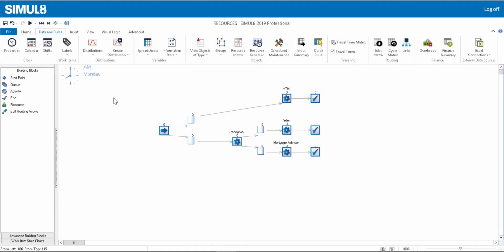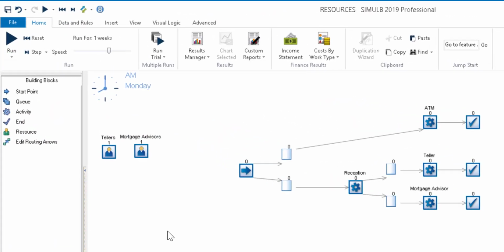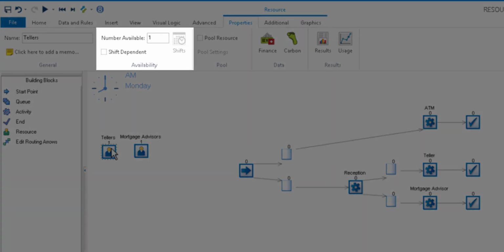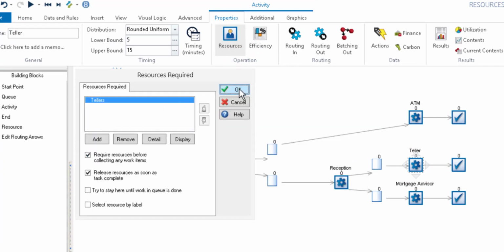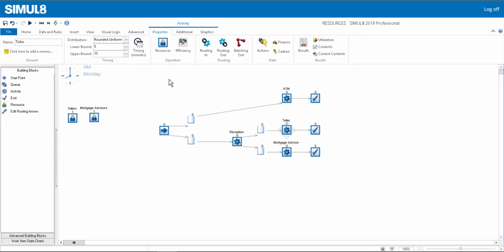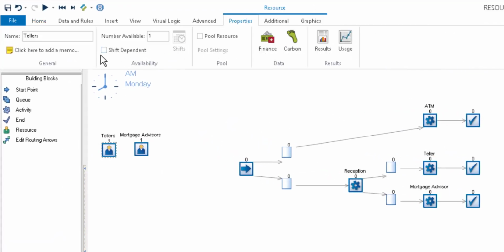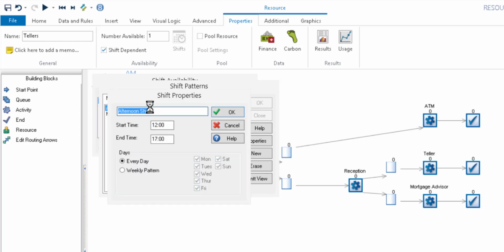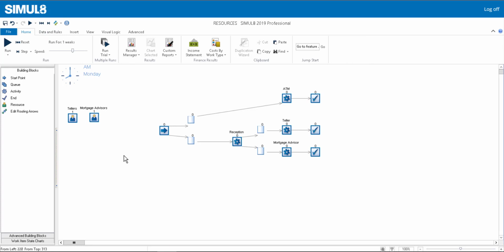Resources | SIMUL8 Getting Started Series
Simul8 2024 is here! We've completely overhauled our software, and we can't wait for you to experience it. This video is part of our older tutorial series. For the latest tutorials that match the new Simul8 2024 interface, please check out our updated series

We now need to add staff to make our bank services function like the real-life process. In this video, you'll learn how to:

- Add and define the number of Resources in your simulation
- Set the availability of Resources using the Shift Dependent and Resource Schedule features